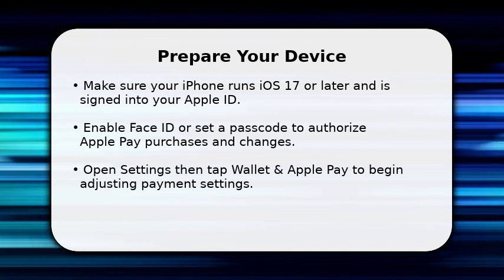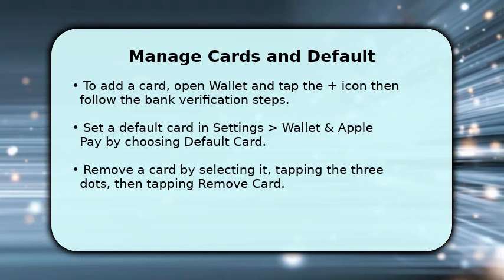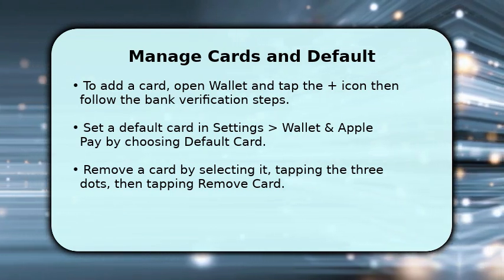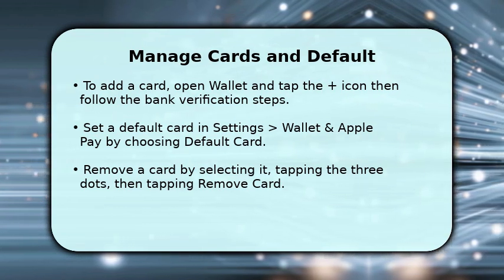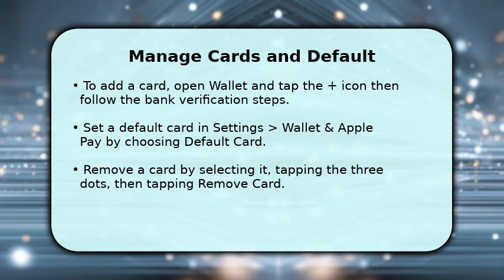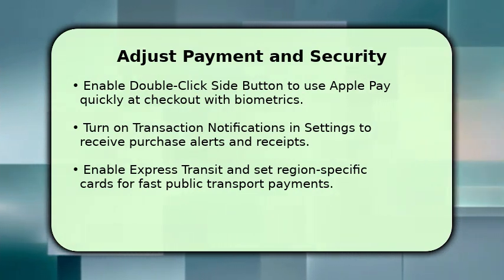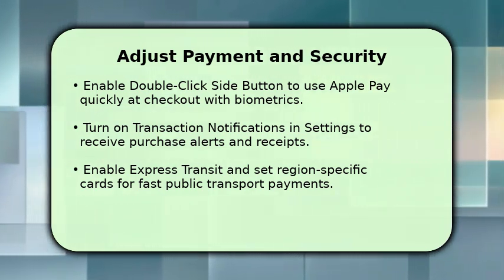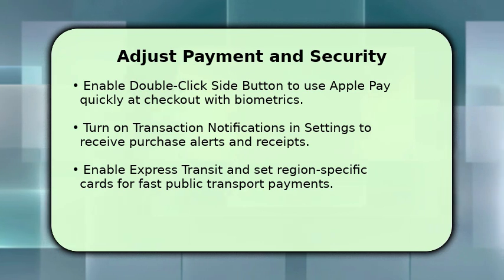How to Change Apple Pay Settings - Step by Step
How to Change Apple Pay Settings - Step by Step | 🔒 Surfshark VPN Deal — Stay private and secure. $1.99/mo + 3 Months Free ▸

Learn the step-by extricate process of adjusting your Apple Pay settings with our comprehensive guide. From enabling and disabling to customizing security preferences, discover how you can tailor this convenient payment method for a safer transaction experience.

Apple Pay, change Settings, enable/disable, security Preferences, payment Method Customization, iOS Wallet Tips, NFC Technology Basics, Digital Transactions Guide, Payment Security Adjustments for Apple Devices, Optimize Your iPhone's Contactless Pay